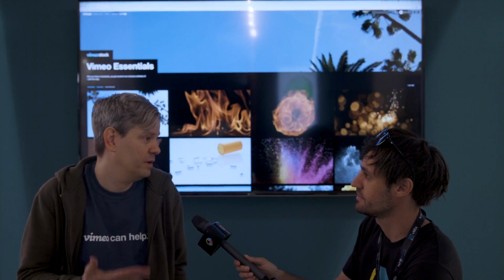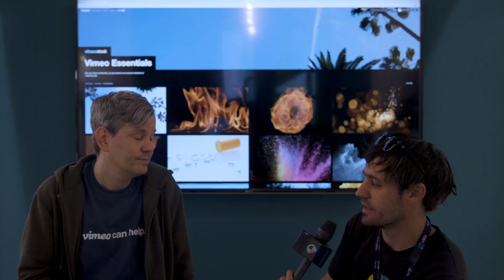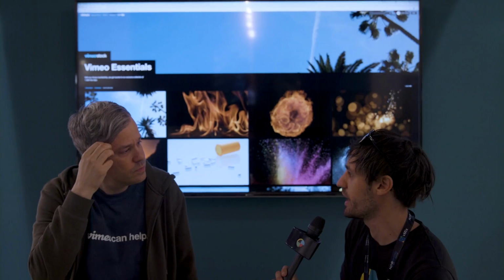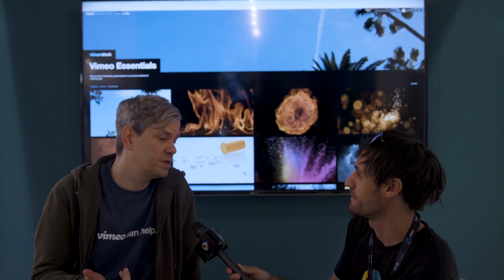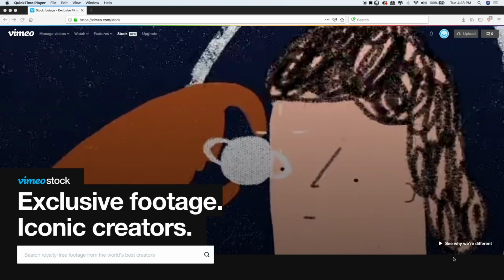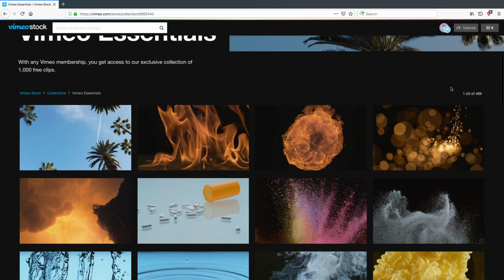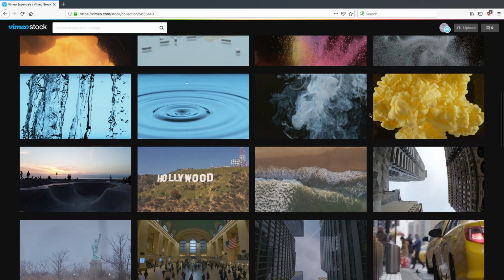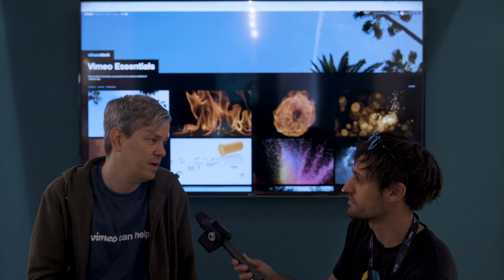Vimeo Showcasing Commitment to Stock Footage at NAB 2019